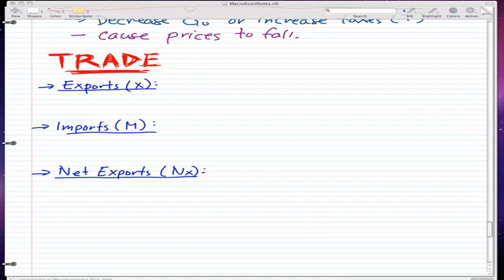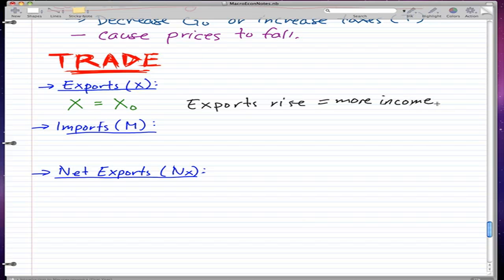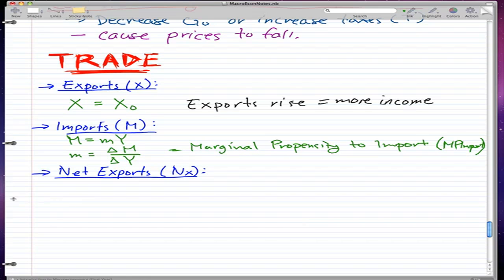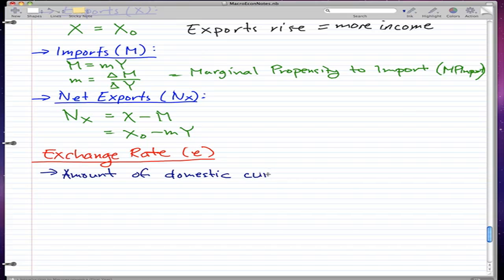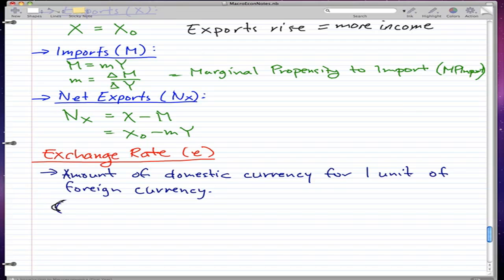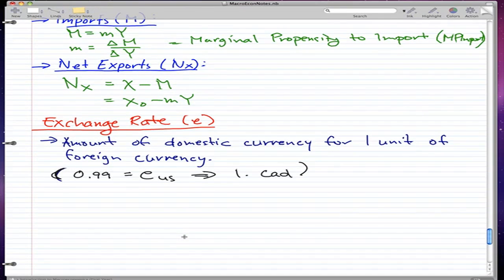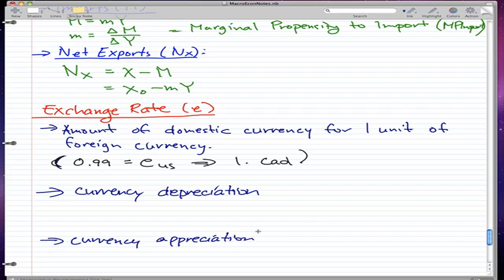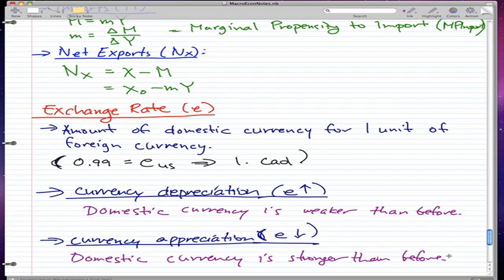Macroeconomics - 25: Trade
Coverage:

Trade,
exports,
imports,
net exports
marginal propensity to import,
exchange rate,
currency depreciation,
currency appreciation

exports rise = more income